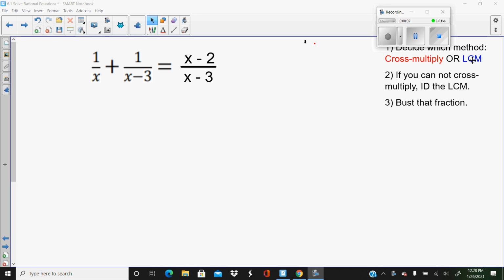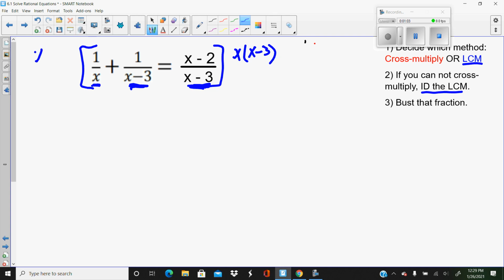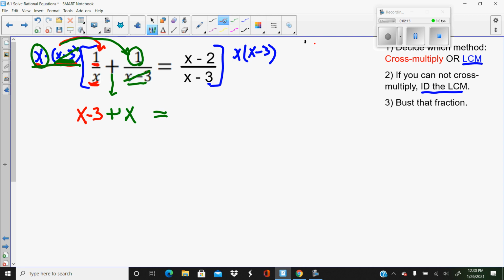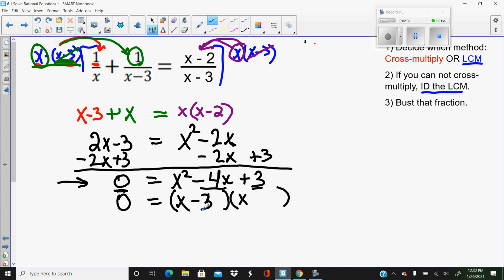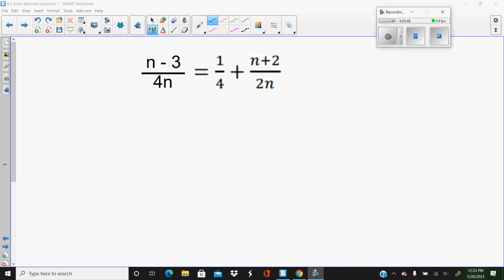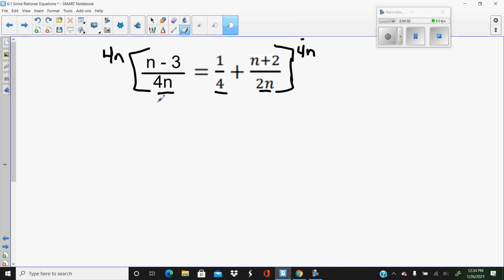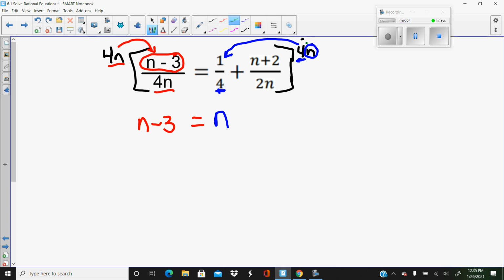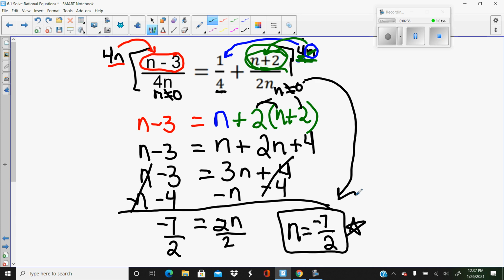PC 6 1 basic solve rationals from notes